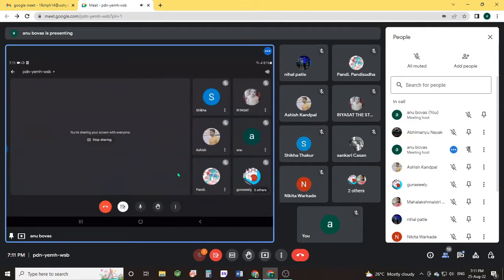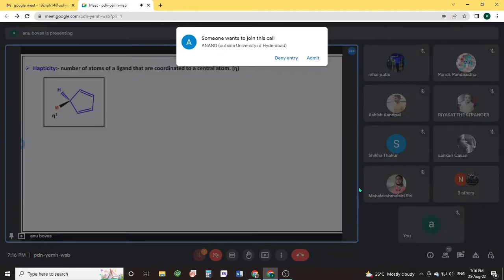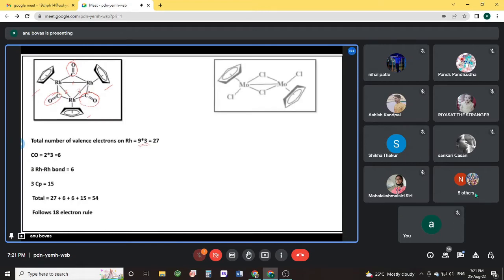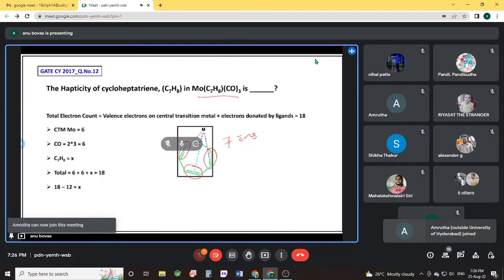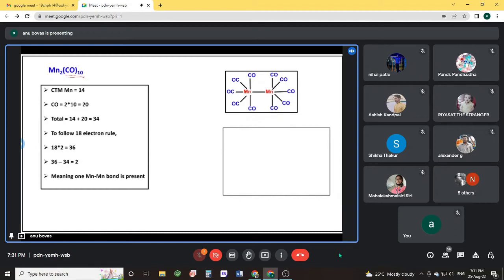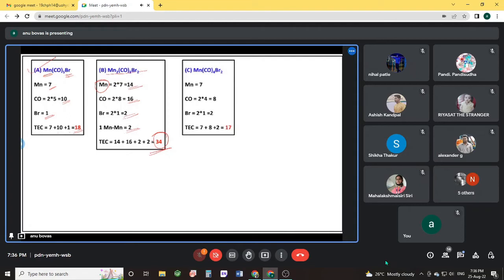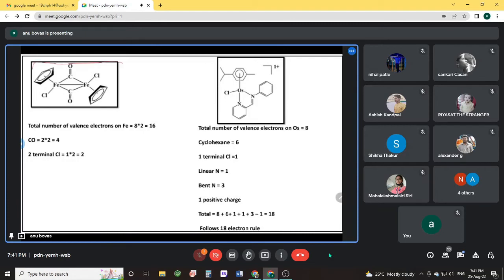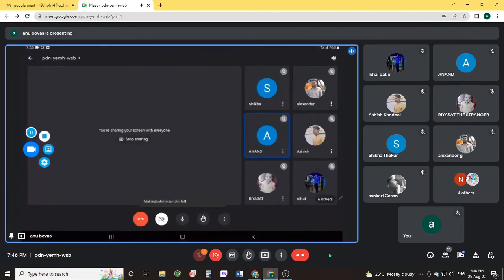GATE CHEMISTRY LECT-3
GATE chemistry questions related to organometallics.
GATE 2017-Q12
GATE 2018-Q23
GATE 2019-Q30
GATE 2019-Q31